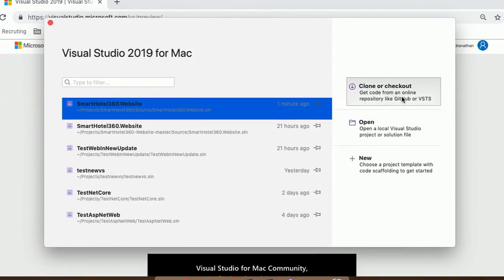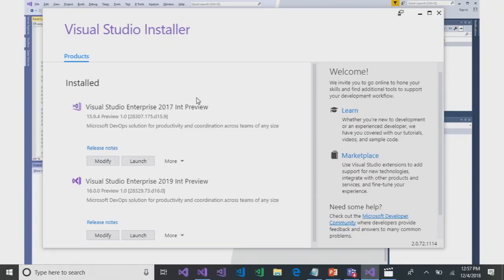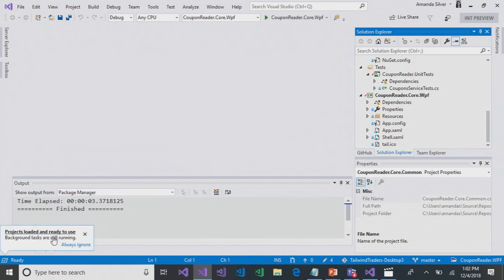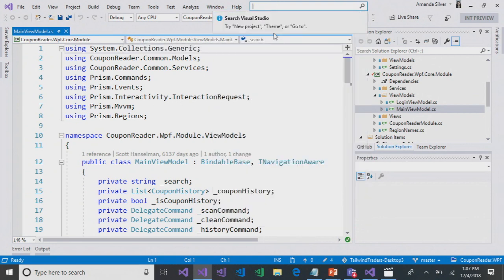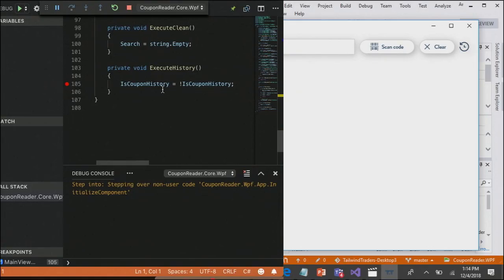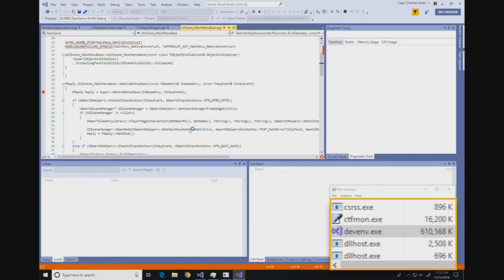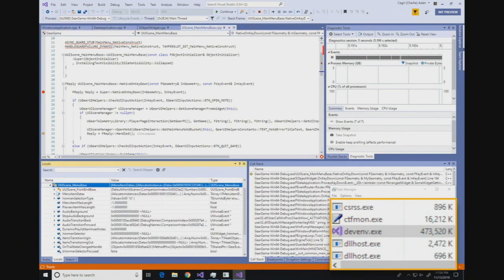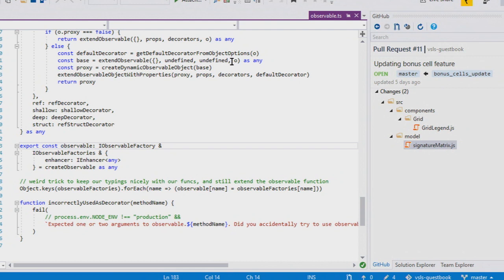Microsoft Connect 2018 What's new in Visual Studio